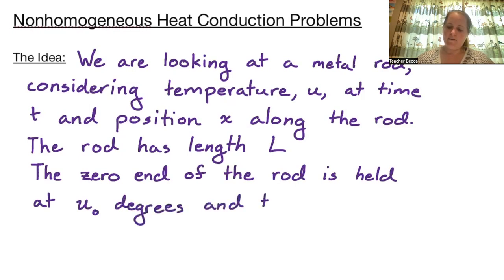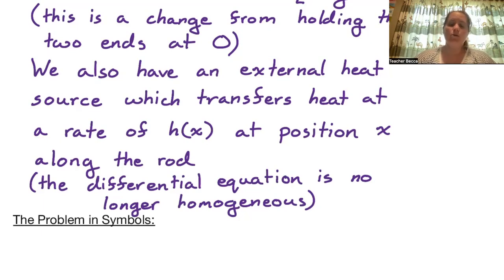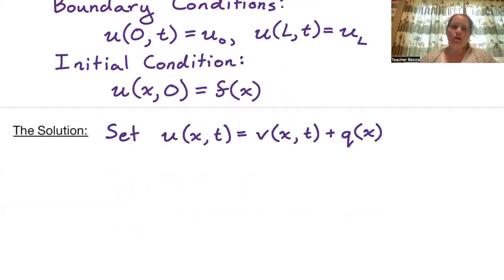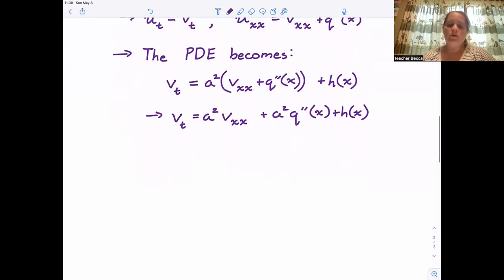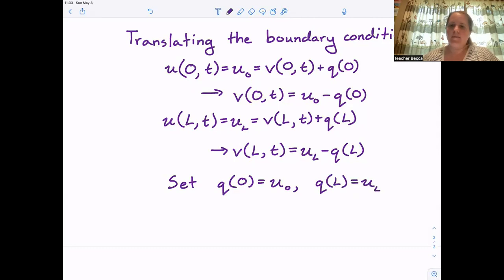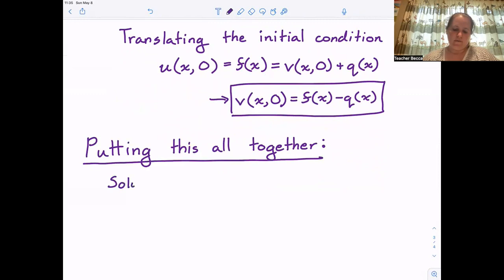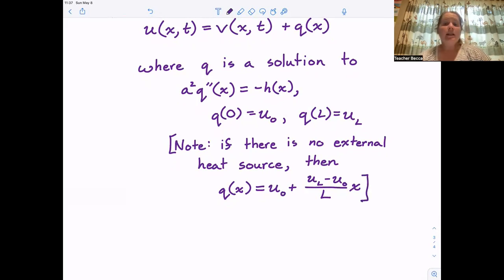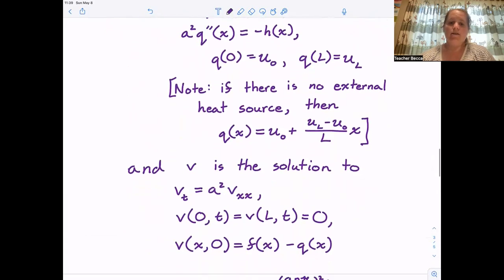DiffEQ Section 12.1, part 8: Nonhomogeneous Heat Conduction Problems